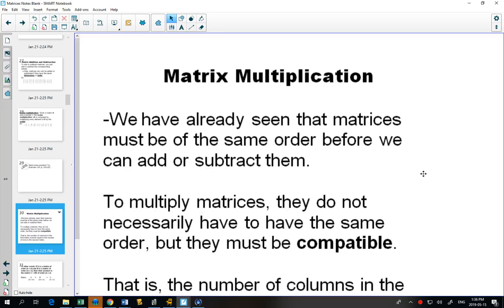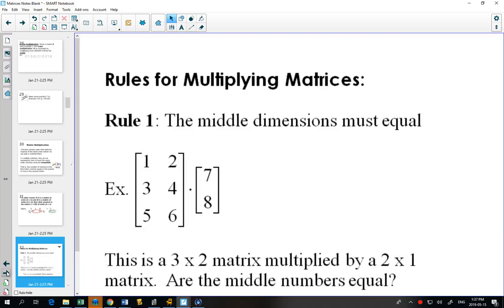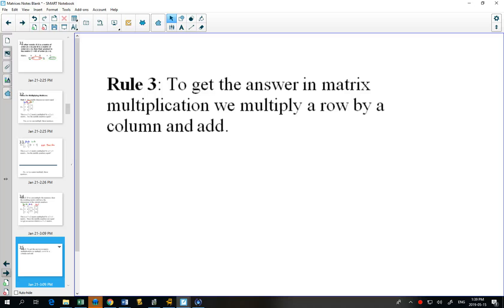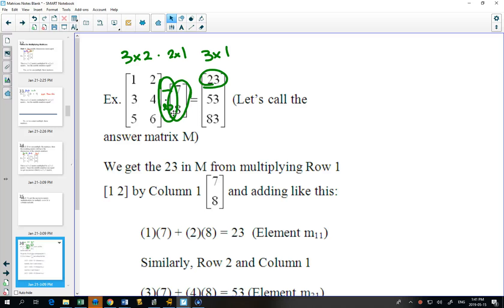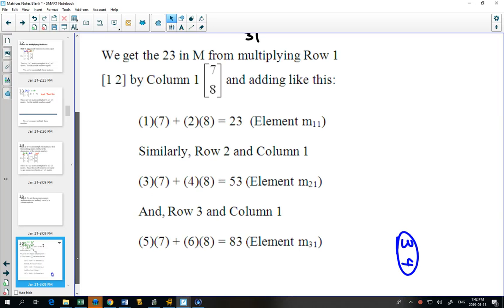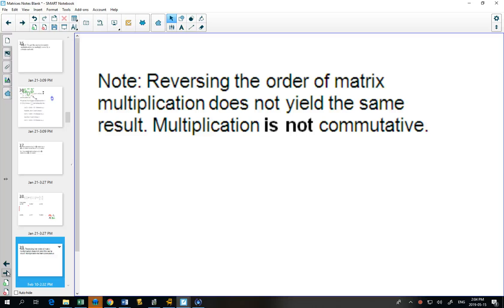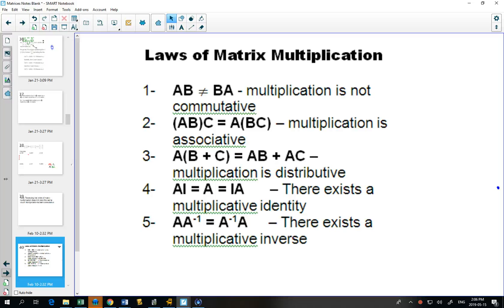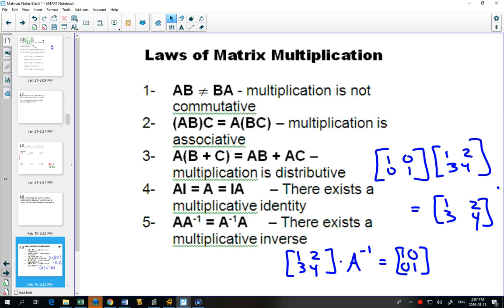45S Matrix Multiplication